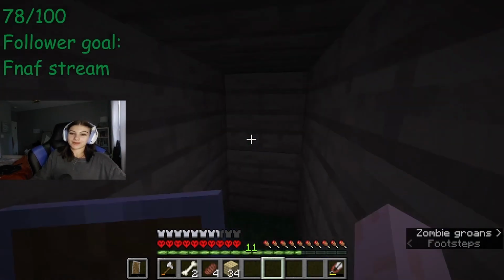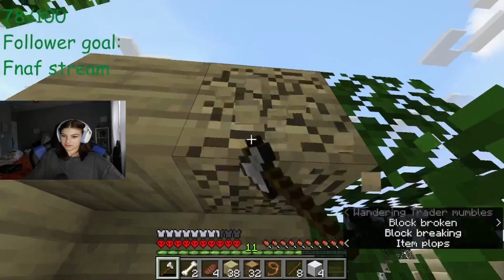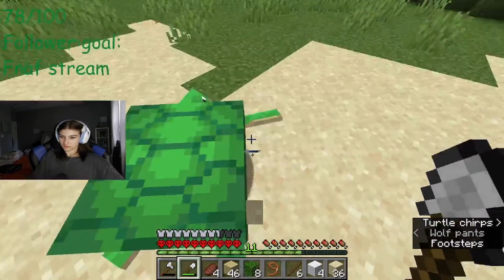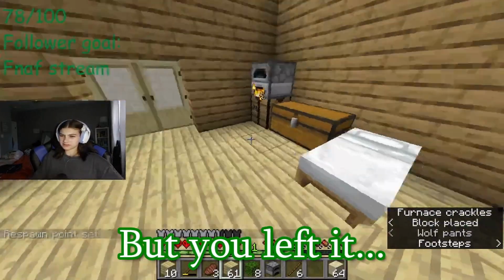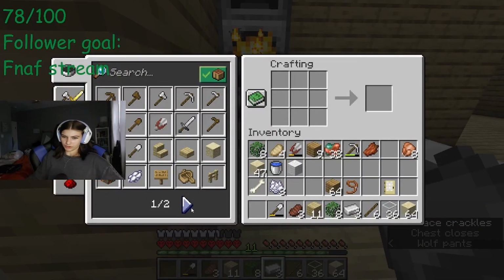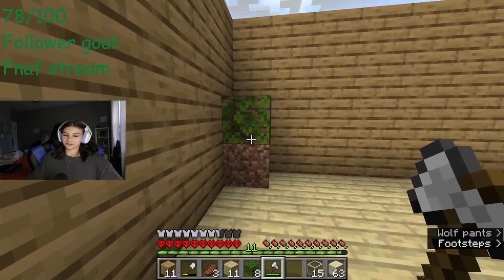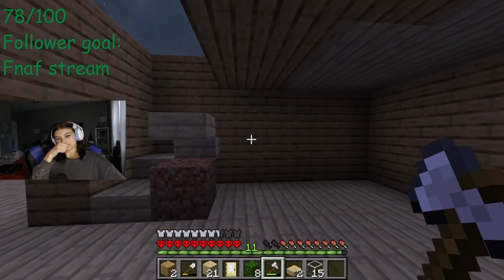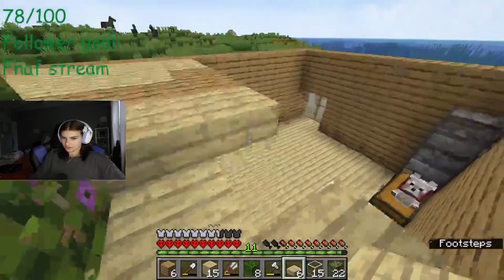Minecraft Hardcore - 2.0 ep - 5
Enjoy this video I'll upload each part soon :)
this was streamed on Twitch.tv/scoliqueen
~ 𝓢𝓽𝓻𝓮𝓪𝓶𝓲𝓷𝓰 𝓢𝓬𝓱𝓮𝓭𝓾𝓵𝓮 ~
𝓜𝓲𝓰𝓱𝓽 𝓬𝓱𝓪𝓷𝓰𝓮 𝓲𝓯 𝓘 𝔀𝓸𝓻𝓴 𝓸𝓻 𝓷𝓸𝓽 𝓱𝓸𝓶𝓮 𝓽𝓱𝓪𝓽 𝓭𝓪𝔂/𝓽𝓲𝓶𝓮

𝓣𝓾𝓮𝓼𝓭𝓪𝔂 𝟛:𝟛𝟘 𝓹𝓶 𝓔𝓼𝓽
𝓦𝓮𝓭𝓷𝓮𝓼𝓭𝓪𝔂 𝟛:𝟛𝟘 𝓹𝓶 𝓔𝓼𝓽
𝓣𝓱𝓾𝓻𝓼𝓭𝓪𝔂 𝟛:𝟛𝟘 𝓹𝓶 𝓔𝓼𝓽
𝓕𝓻𝓲𝓭𝓪𝔂 𝟛:𝟛𝟘 𝓹𝓶 𝓔𝓼𝓽
𝓘'𝓵𝓵 𝓵𝓮𝓽 𝔂𝓸𝓾 𝓴𝓷𝓸𝔀 𝓸𝓷 𝓶𝔂 𝓭𝓲𝓼𝓬𝓸𝓻𝓭 𝓪𝓷𝓭 𝓽𝔀𝓲𝓽𝓽𝓮𝓻 𝓲𝓯 𝓘'𝓶 𝓷𝓸𝓽 𝓰𝓸𝓲𝓷𝓰 𝓵𝓲𝓿𝓮 𝓽𝓱𝓪𝓽 𝓭𝓪𝔂.